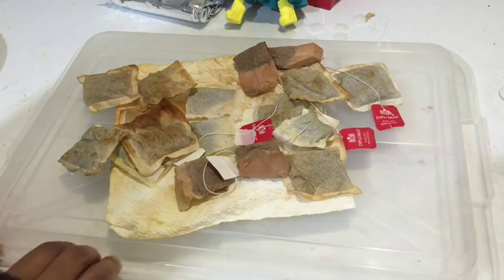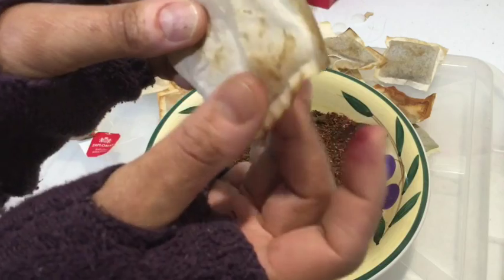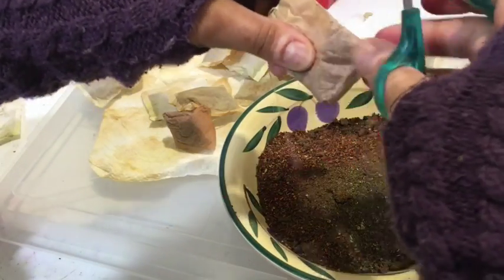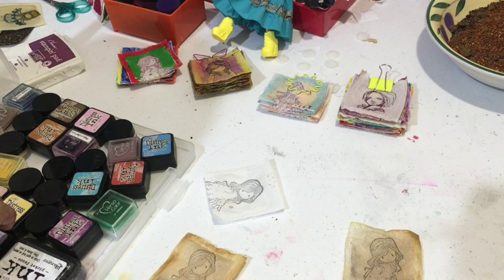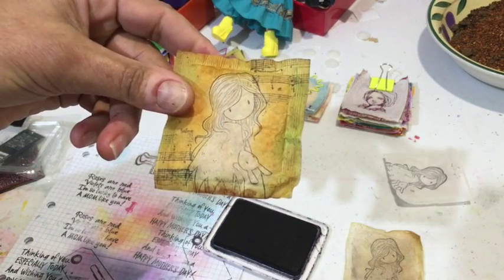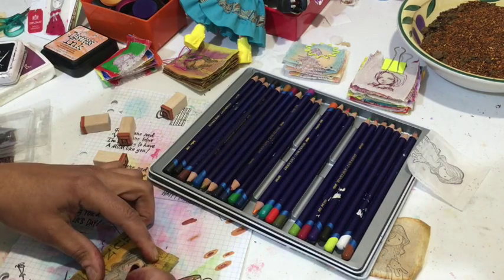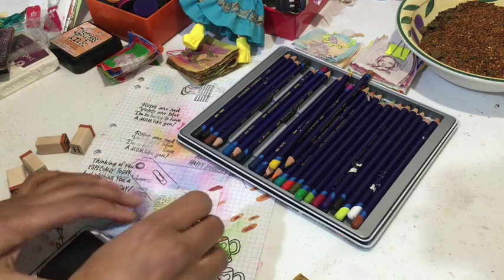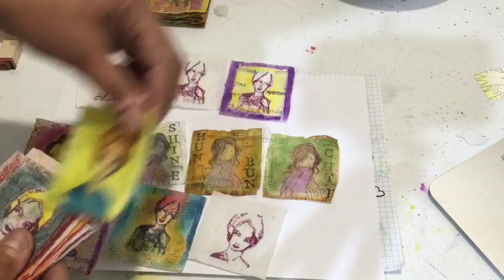Preparing tea bags for Tea Bag Art: A tutorial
How I prepare tea Bags to make Tea Bag Art.
And 3 tea bags :)